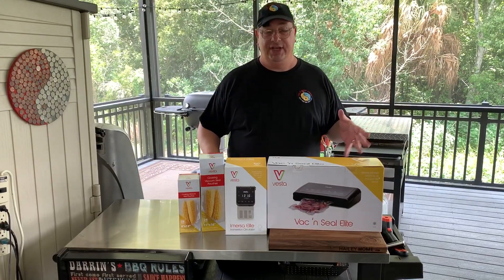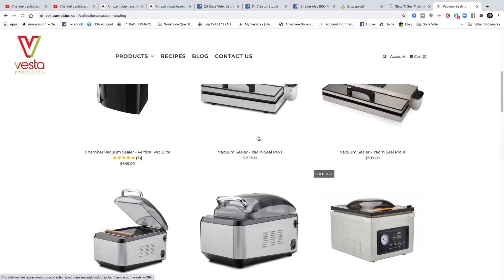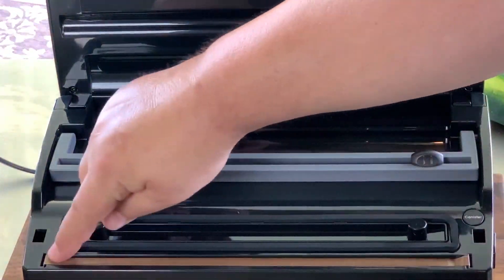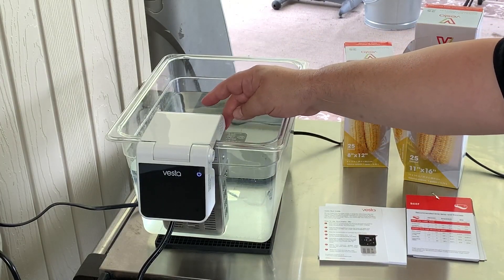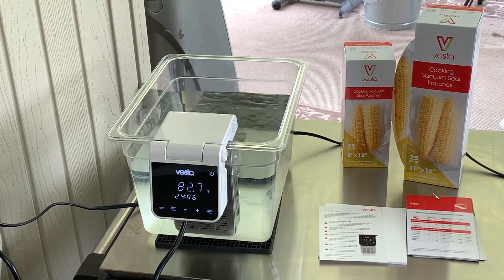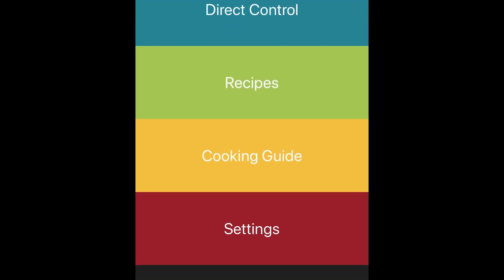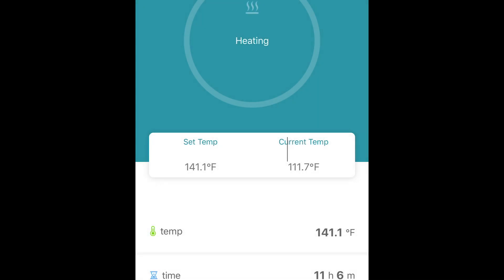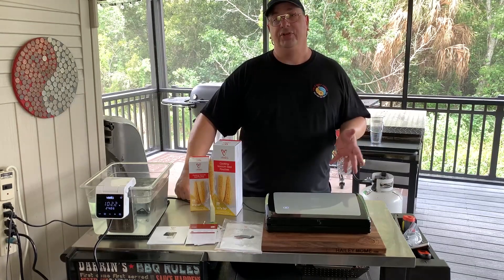Unboxing Review Vesta Precision Sous Vide & Vacuum Sealer Home Chef Kit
Vesta Precision offers some of the best home and commercial use sous vide circulators and vacuum sealers on the market! They offer this Home Chef Hit that includes their 900 watt Imersa Elite Wifi enabled sous vide circulator, their Vac N' Seal Elite vacuum sealer, and a good supply of vacuum sealer bags! If you are just getting into sous vide cooking, check out this awesome package deal!

Check out the GrillGun and Su-Vgun grill lighting and searing torches